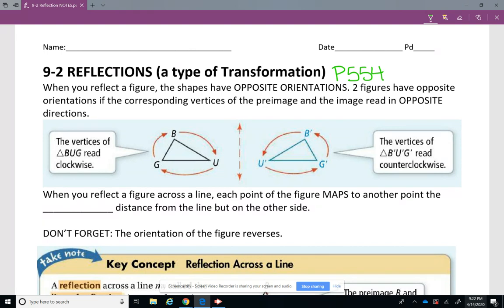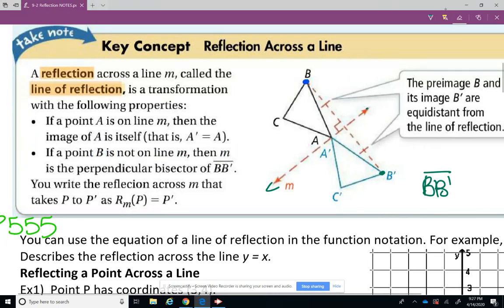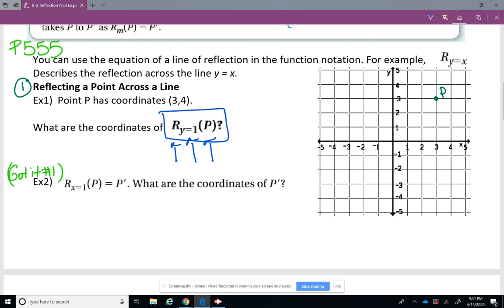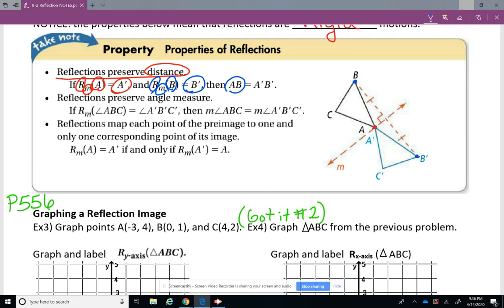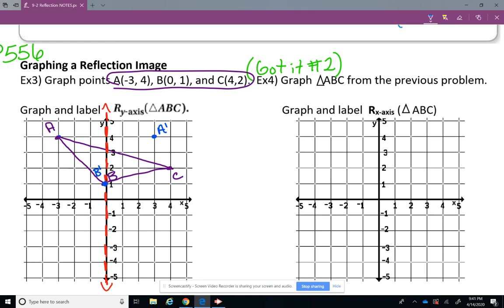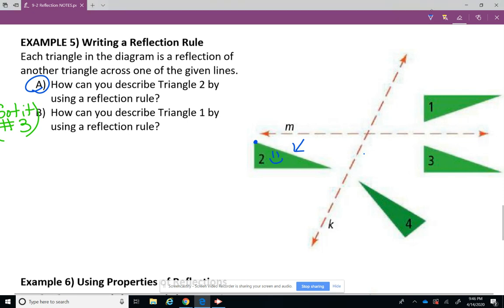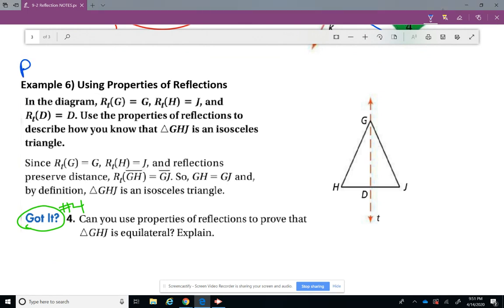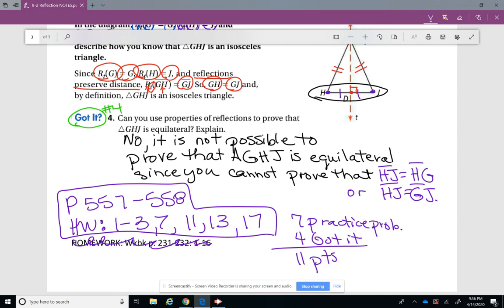9-2 Reflections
9-2 Reflections, Geometry Honors Chapter 9 Lesson #2